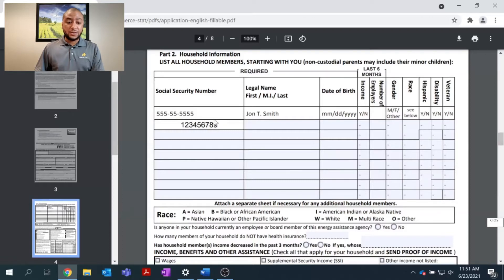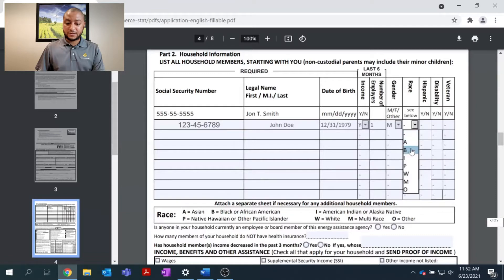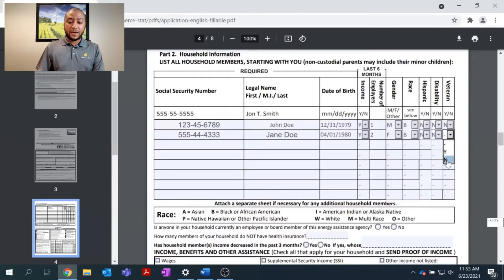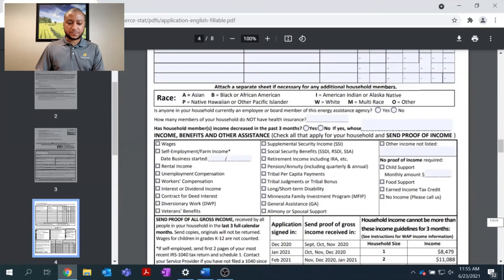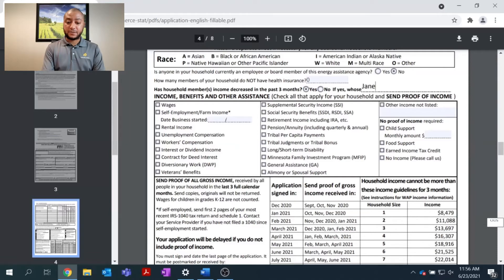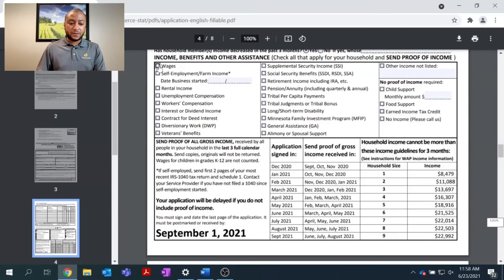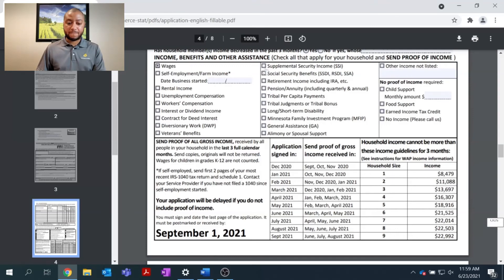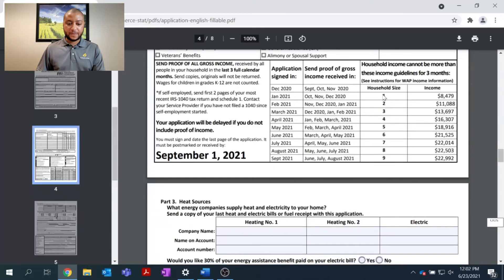Energy Assistance Program How to Apply: Household information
To learn more visit mn.gov/commerce/eap.jsp